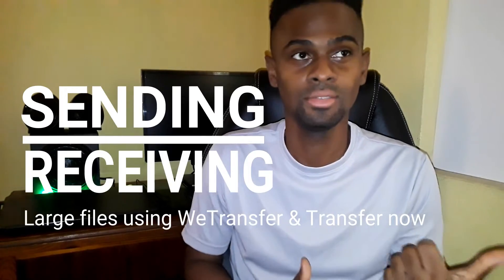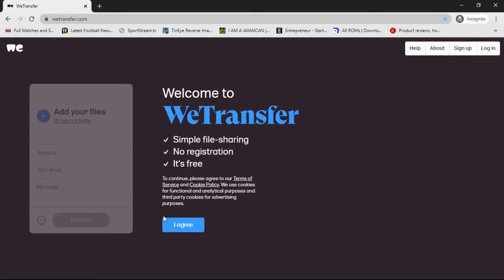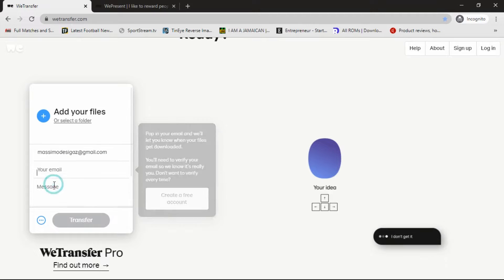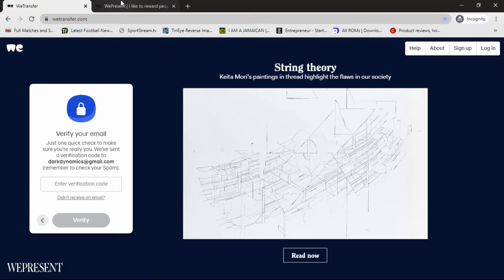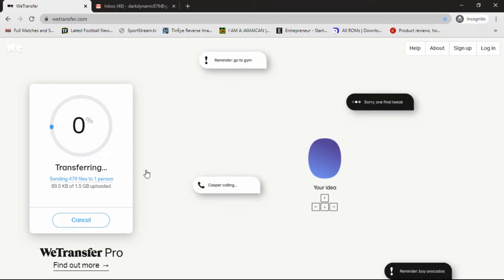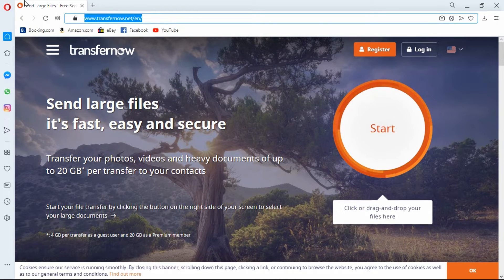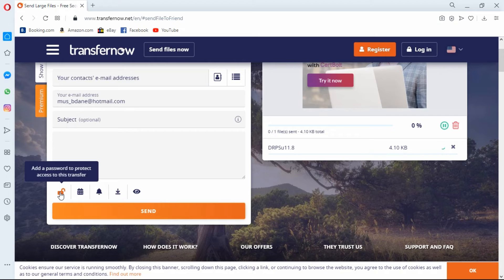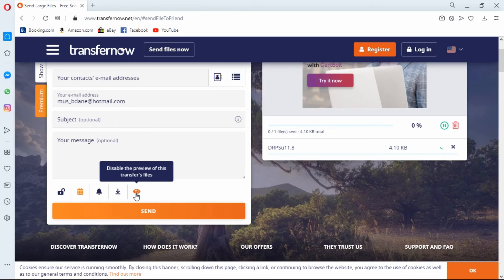HOW TO SEND LARGE FILES ONLINE FOR FREE - USING WETRANSFER & TRANSFER NOW ...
Websites you can use to Send BIG  Video, document & Picture Files